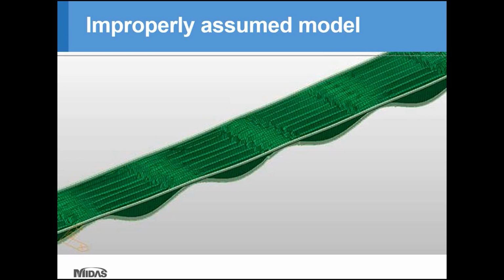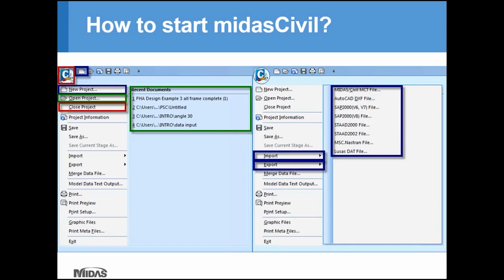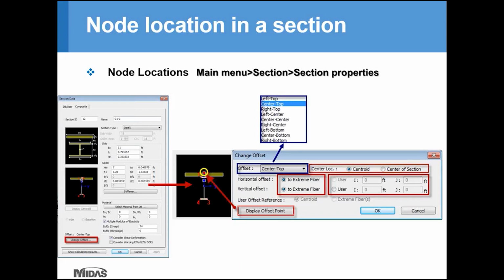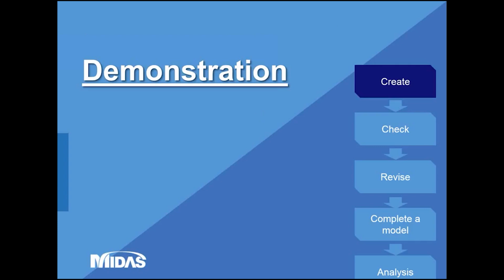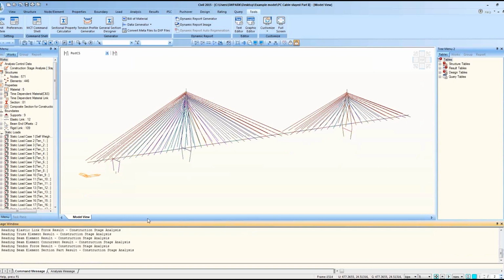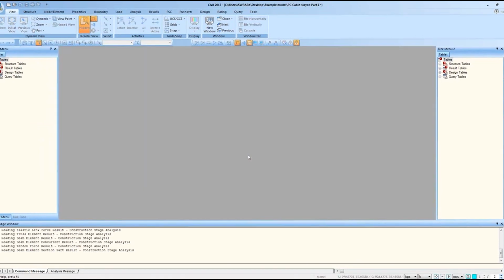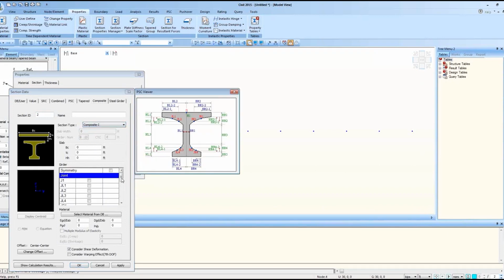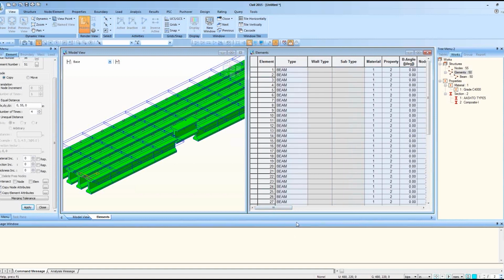Basic Introductory Training of midas Civil for New Users | bridge design | bridge engineering